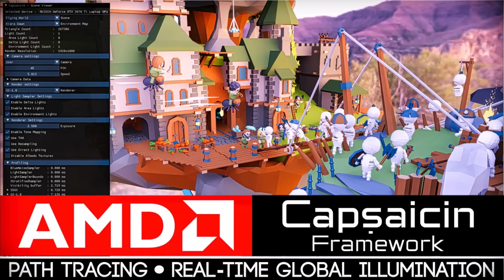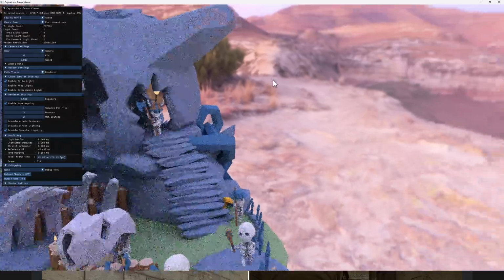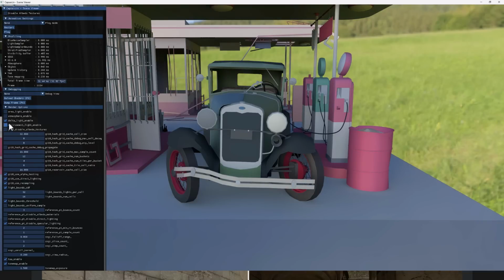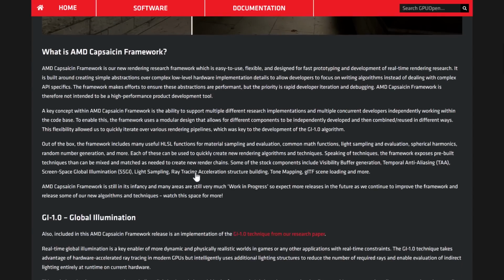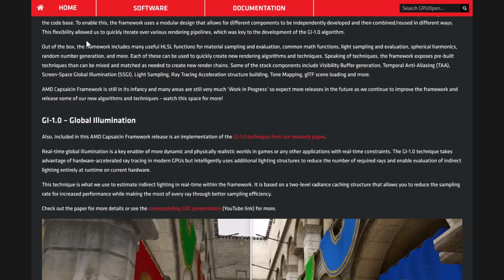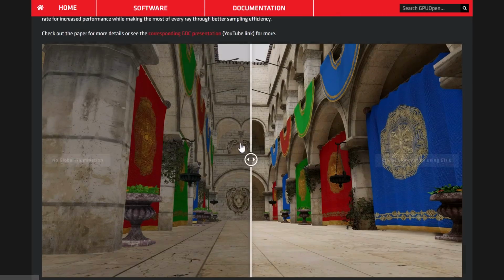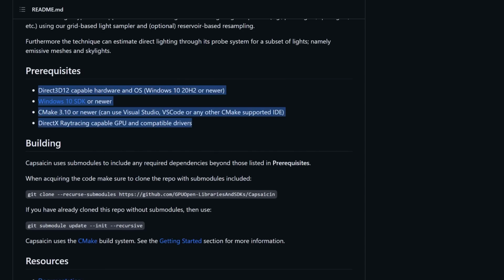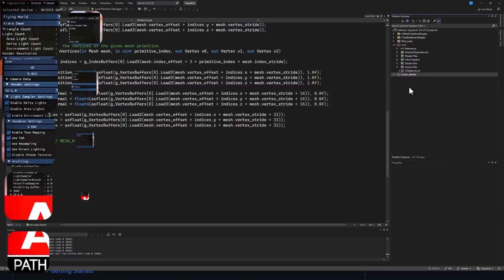AMD Open Source Capsaicin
AMD have just released the open source Capsaicin graphics framework.   This is a Direct3D 12 based testbed for developing new graphics algorithms and techniques.  This release includes the implementations of Real-Time Global Illumination (like Unreal Engine's Lumen, or Godot's SDFGI) as well as a path tracing implementation.